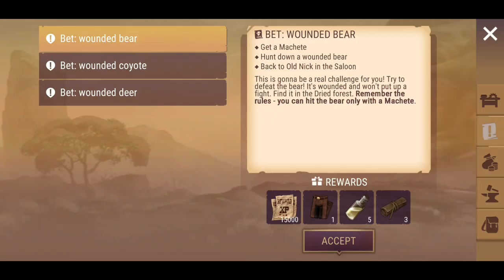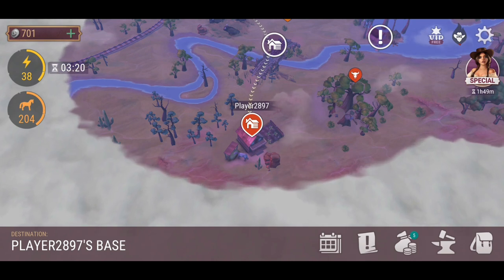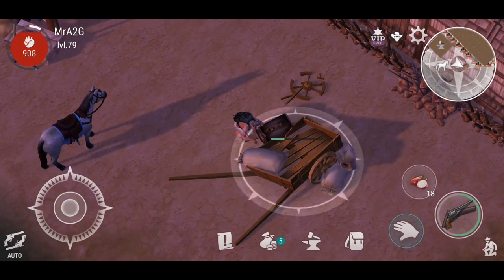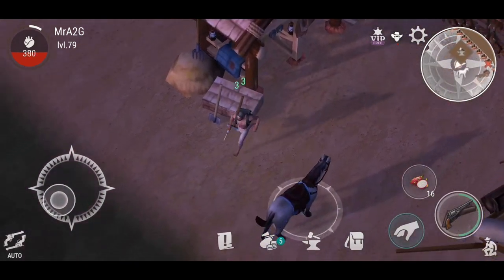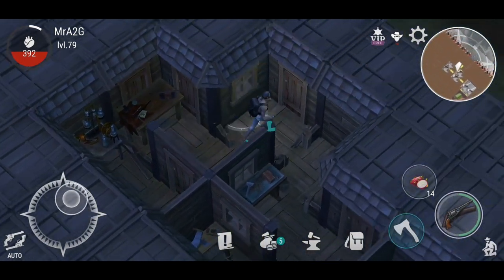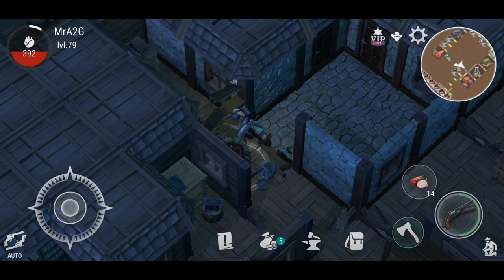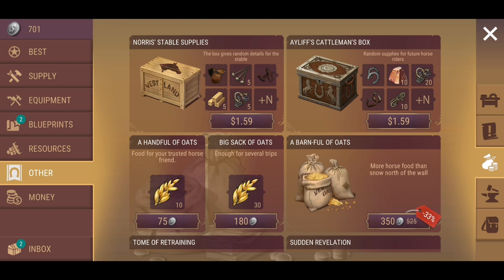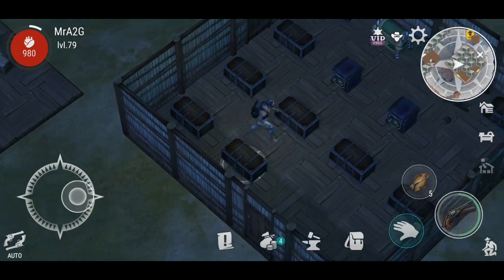Raiding Player 2897! In Westland Survival (Ep 66)